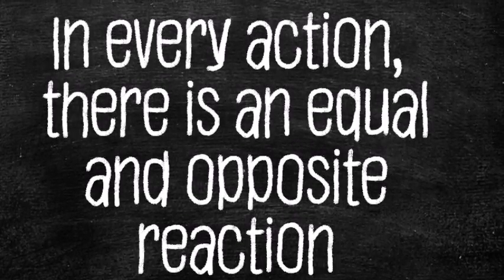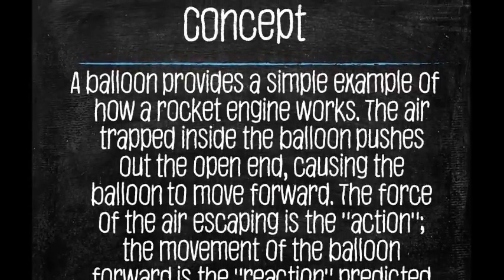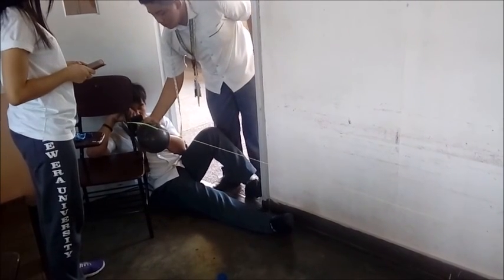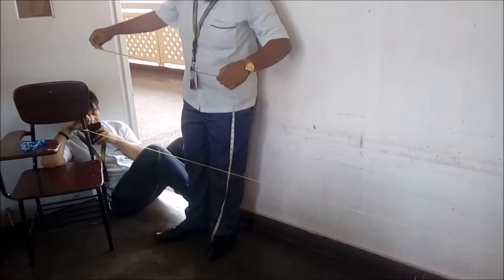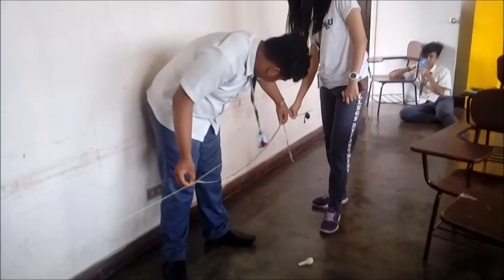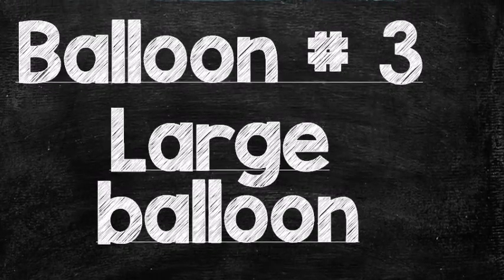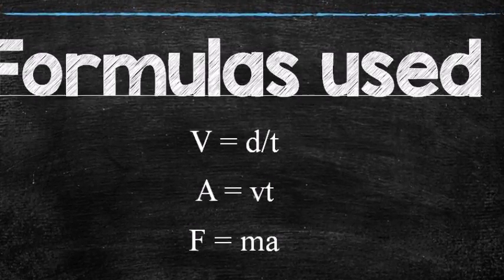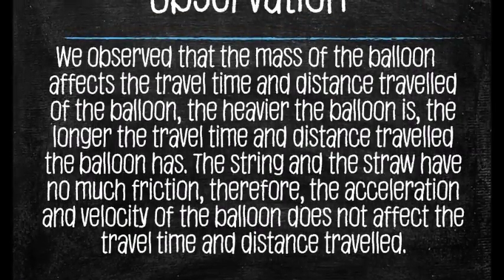Newton's Third Law of motion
Newton's Third law of motion in the concept of balloon rocket
by: shanaya bibit and ralph malabanan